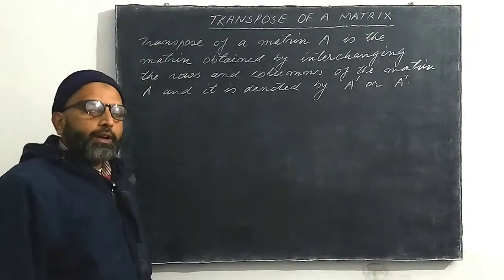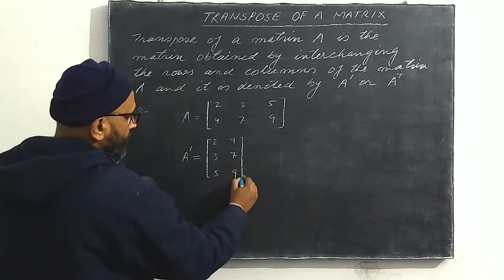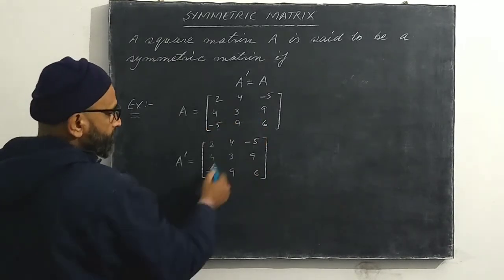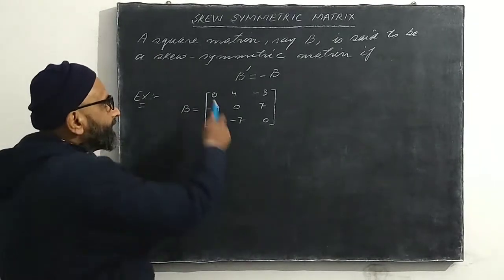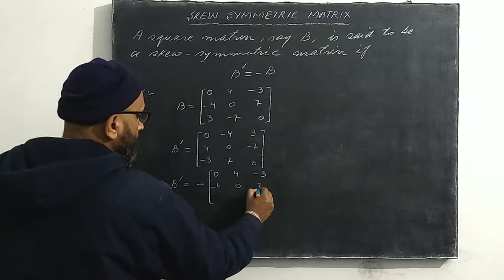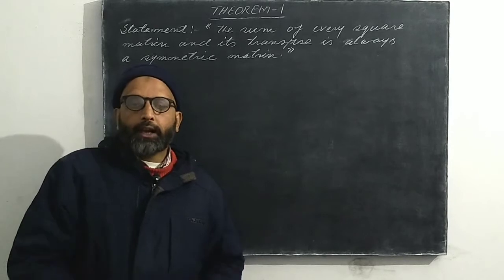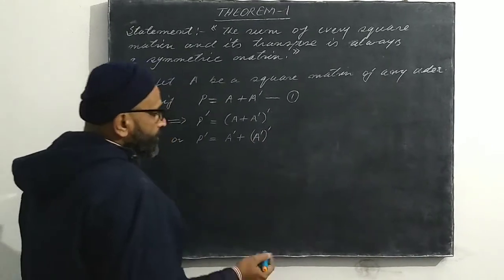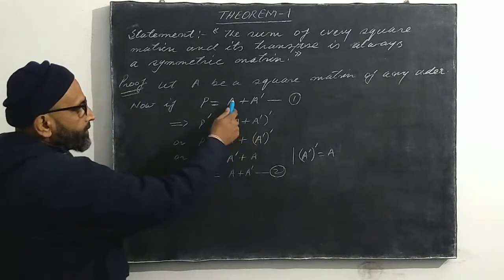Symmetric matrix and Skew-symmetric matrix | High School Math | K12 | US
In this video I have explained the concepts of
1. Transpose of matrix
2. Symmetric matrix
3. Skew-symmetric matrix
4. Proof of the theorem : "Sum of a square matrix and its transpose matrix is always a symmetric matrix"
5. Proof of the theorem : "Difference of a square matrix and its transpose is always a skew-symmetric matrix."
6. Proof of the theorem : "Every square matrix can be expressed as sum of a symmetric and skew-symmetric matrix."